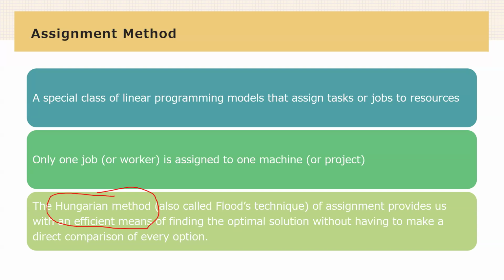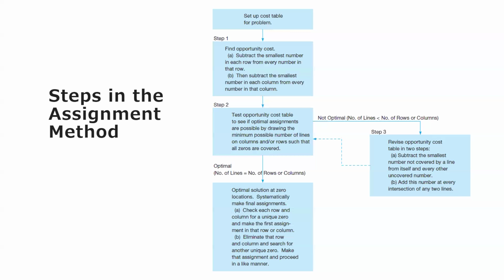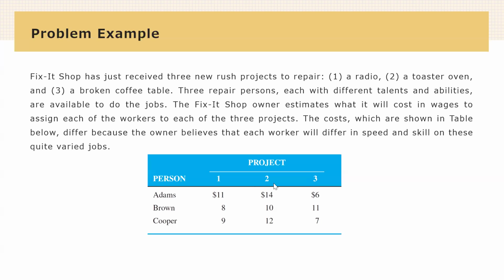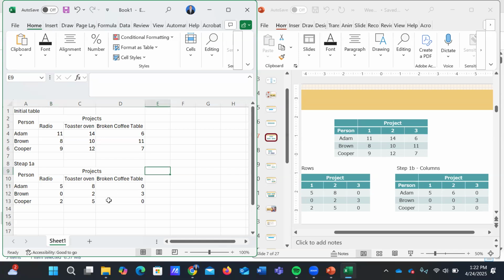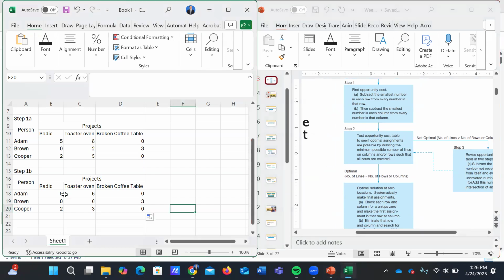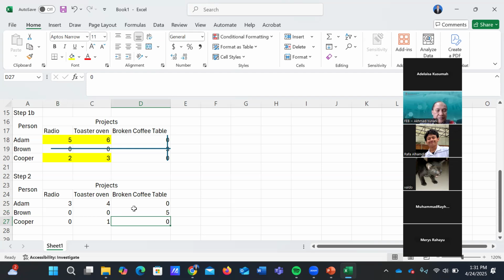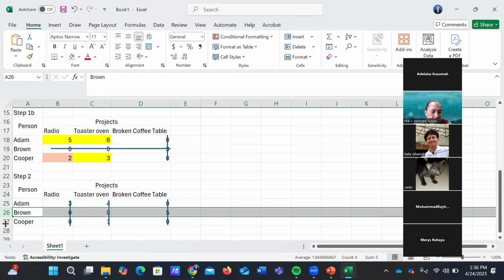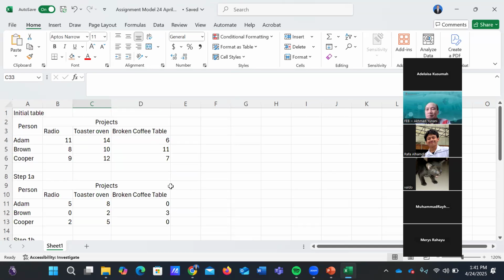Assignment Model-video 1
Recorded lecturing discussing Assignment Model, AB-47 Int'l.